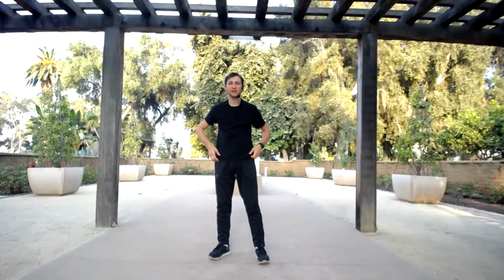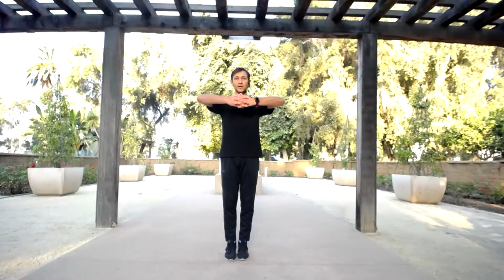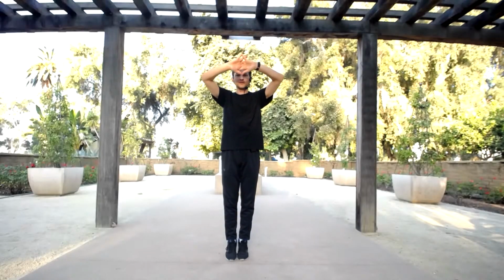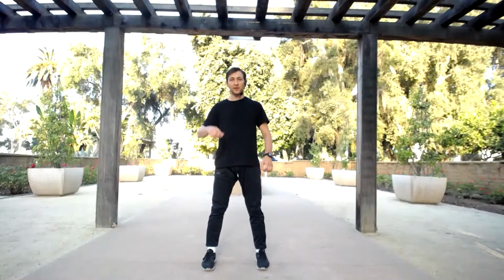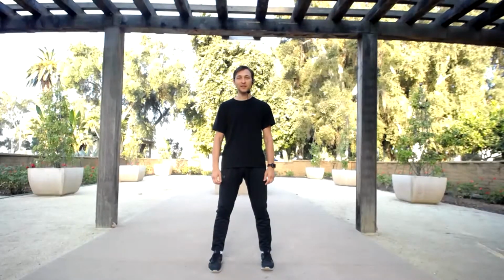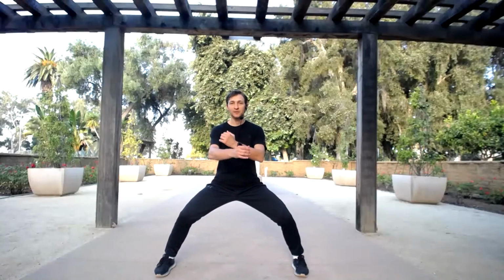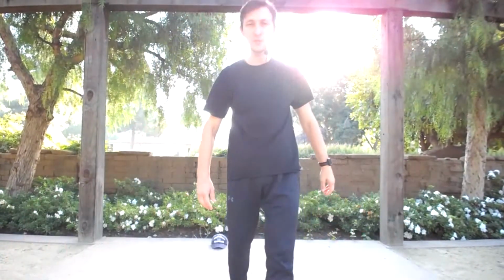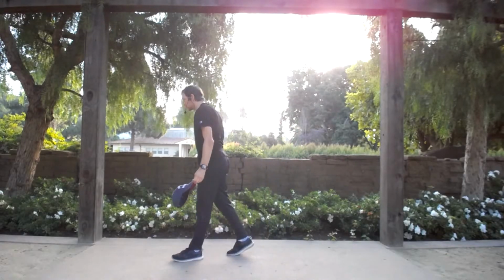Sample of Online Bodyweight Workout (Six Connections Qigong Complex + Stretching) #48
The Six Healing Exercises is one of the common forms of Chinese Qi Gong, and involves the coordination of movement and breathing.
This particular video is only a third part from what I usually do on my sessions. It is a short example for everyone who is interested in my Bodyweight Workouts with elements from martial arts. And if you enjoyed these short videos, please consider joining me on my full classes.
About classes:
This classes will be primarily focused on internal work and ancient Qi Gong practice. We will follow up with a full joint warm-up that consists of various exercises including balance work and stimulation of large and small muscle groups.
We also accomplish our health goal by adding lots of stretching aimed at the flexibility of the neck, hands, elbows, shoulders and lower back. And of course, we cannot neglect our core so we add a wide range of exercises that target our abdominal muscles. We also add a large number of diverse leg exercises, such as swings and stretching from standing and sitting positions. And finally we will finish the class with a Qi Gong exercise that is called "Long Breathing".
My classes provides a whole body workout with emphasis on extensive body conditioning and stretching to feel great.
This training session can hardly be considered light! Although we usually start with Qi gong's three basic exercises - full breathing, stomach massage and the opening of the gates - we immediately go into cardio and strength building exercises like tiger push-ups that are performed on your fingers.
Please, use your own judgement when performing these push-ups. Only do as many as you can and watch your fingers.
Also, I perform exercises involving body parts rotation, which help with joint flexibility, as well as some more work for strength and endurance.
Some of the exercises involve standing on one leg. For some, it may seem challenging. However, I encourage you to try it with me.

Happy training, and hope you will join me on the regular basis soon!

Please consult with a physician prior to any workout to ensure that you are healthy enough for these exercises.